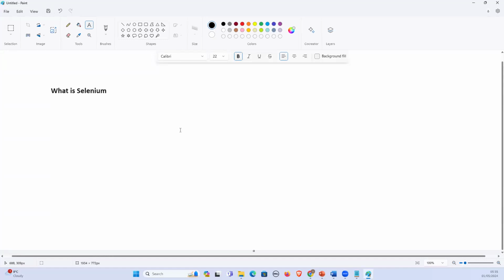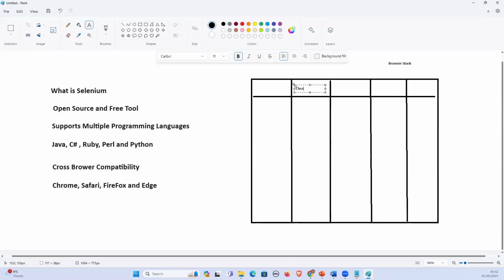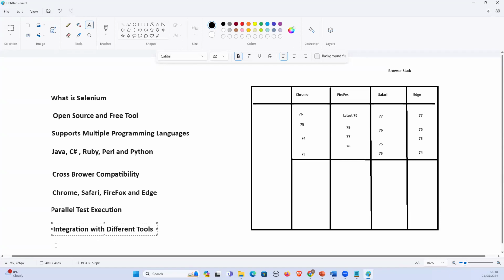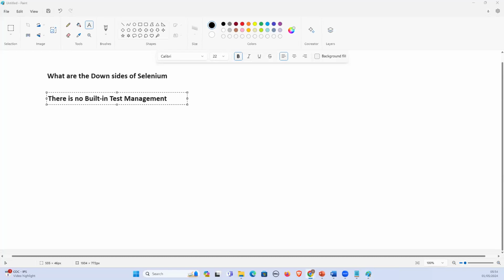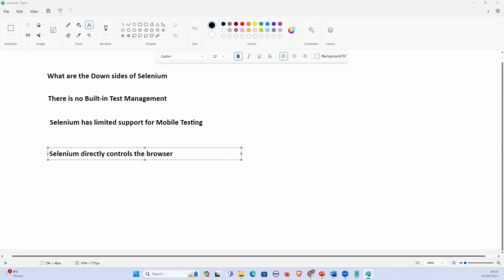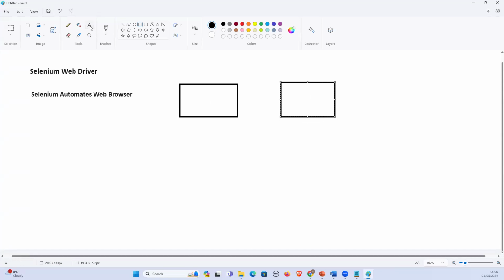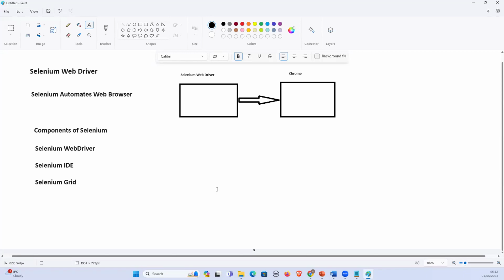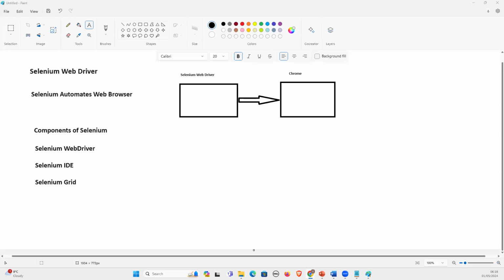Selenium Automation with Python Day 2 (Batch - 304).